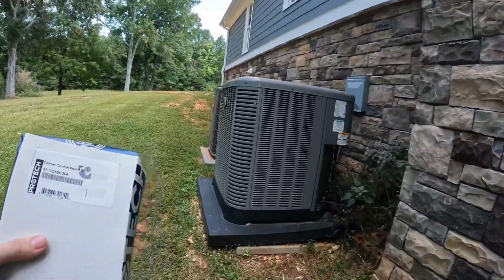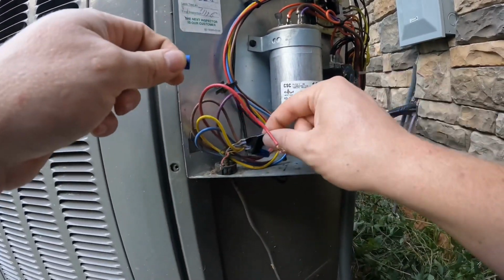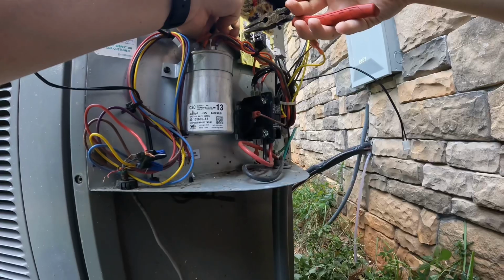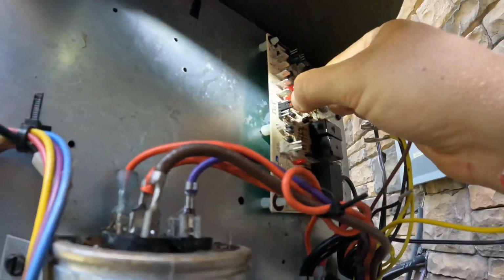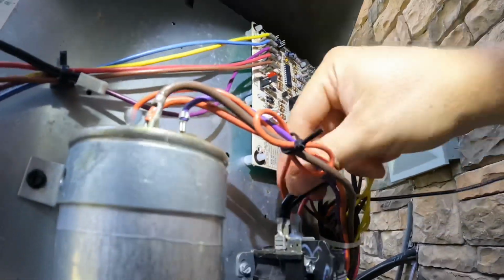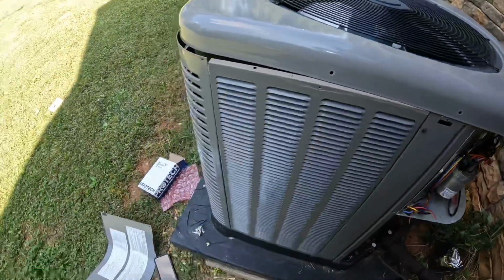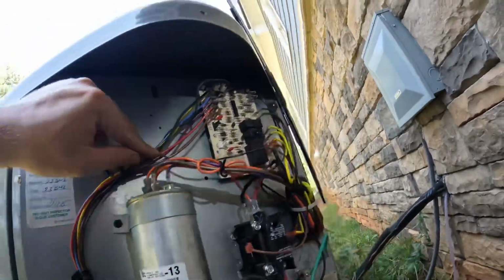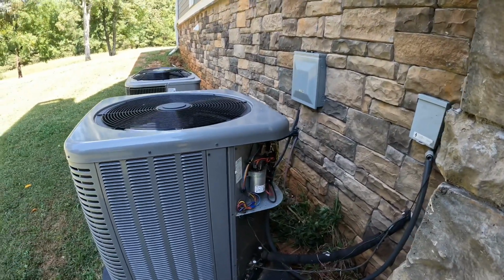HVAC system repair!